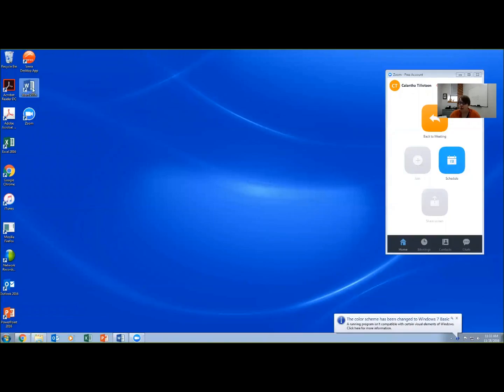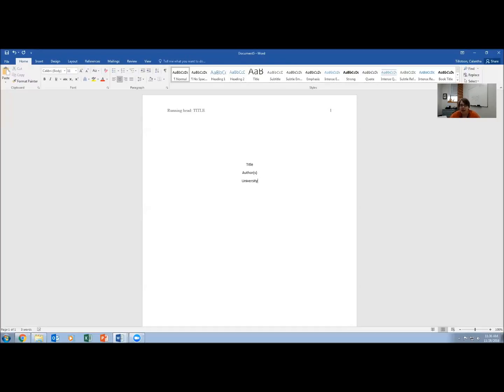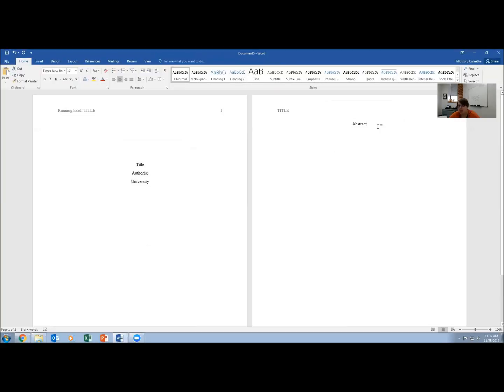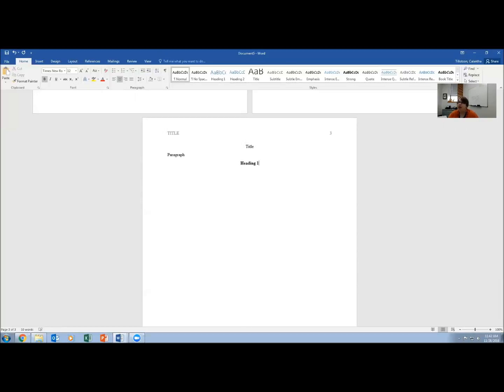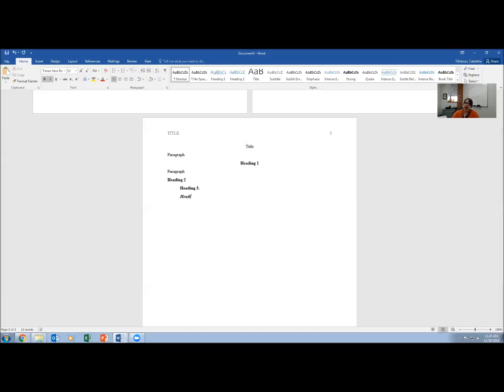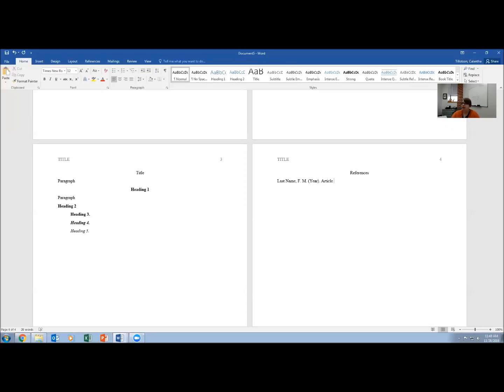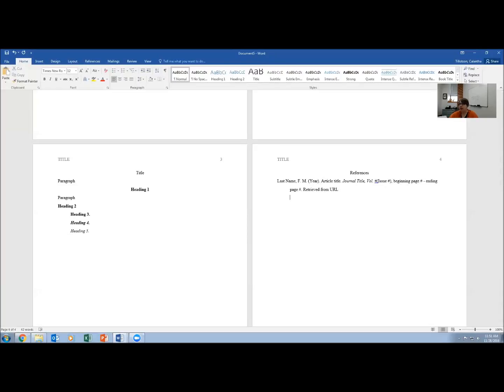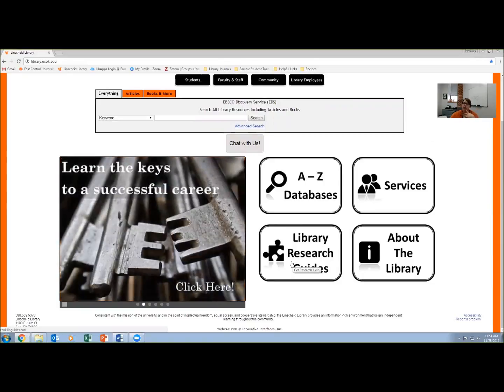APA Template Video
A step-by-step tutorial on how to build an APA template in Word 2016 by Calantha Tillotson, Instructional Services Librarian at East Central University.
Please note: you should save your templates to the One Drive, instead of the now defunct h-drive.